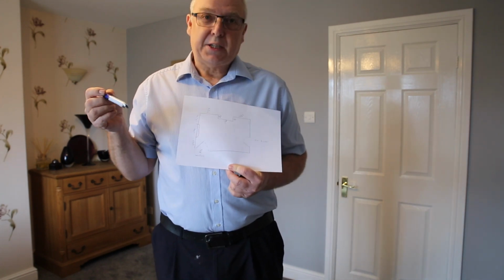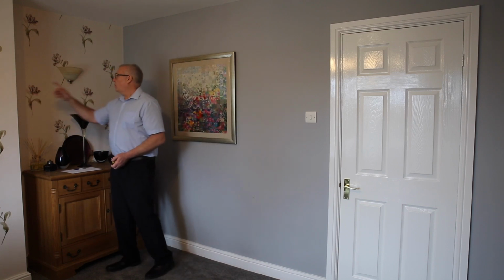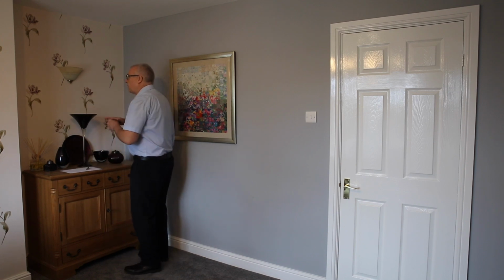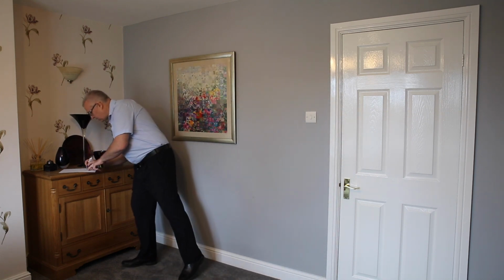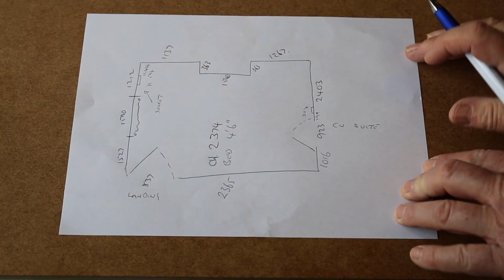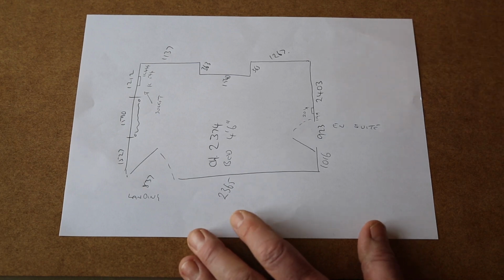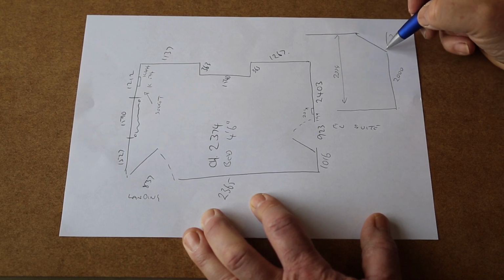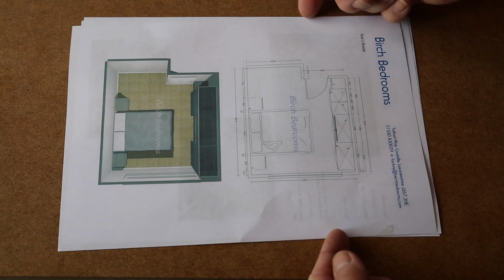Birch Bedrooms CAD Design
How to measure your room and send us your measurements for your free CAD design.